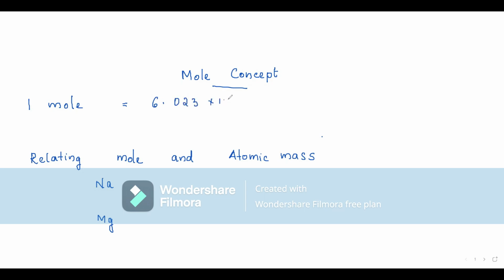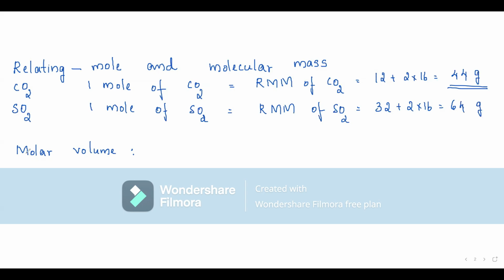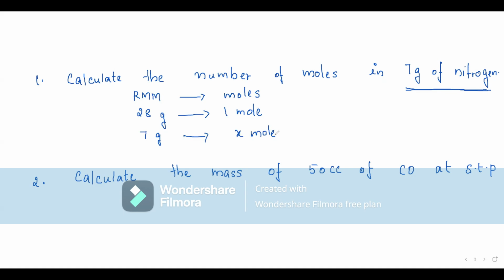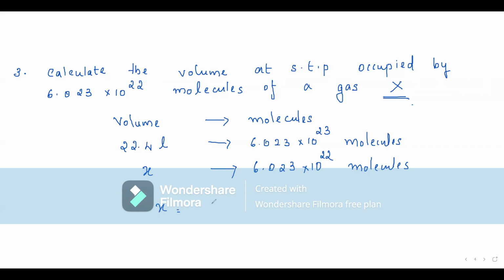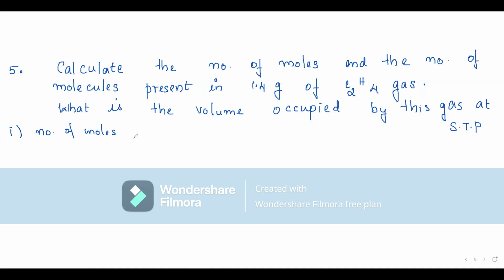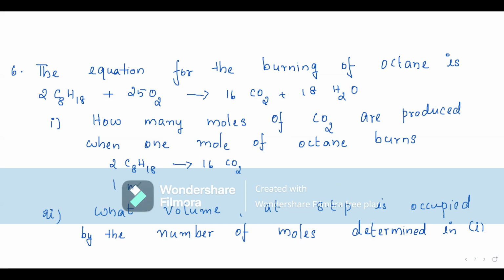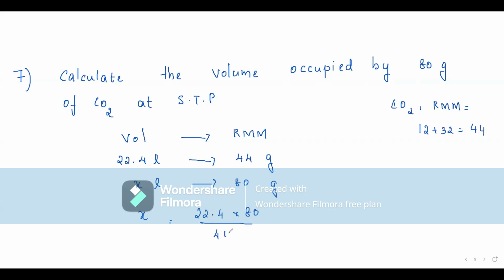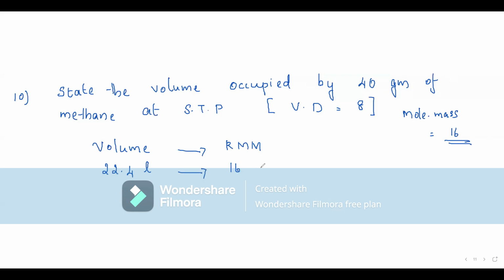Std 10 icse mole concept part 1 | Tales of Chemistry